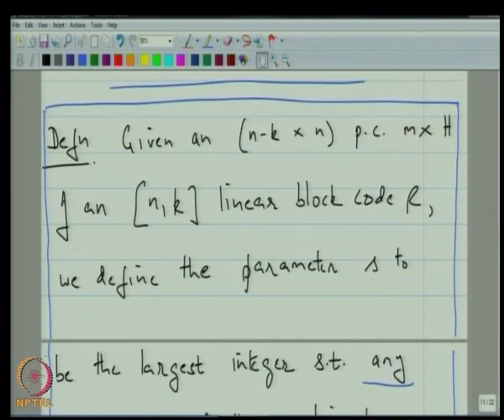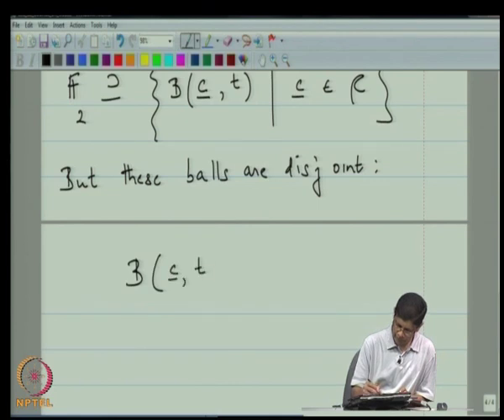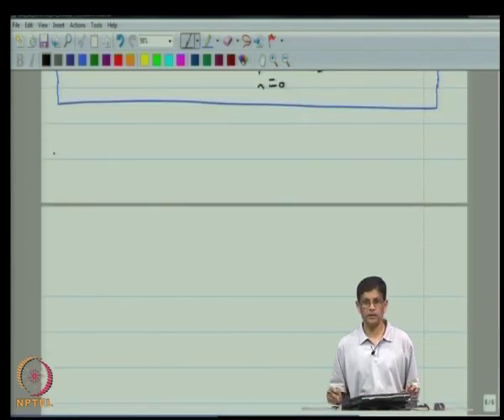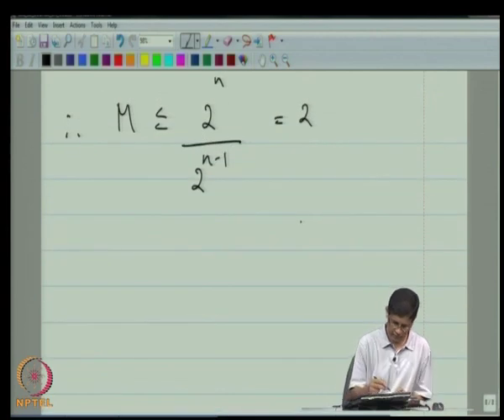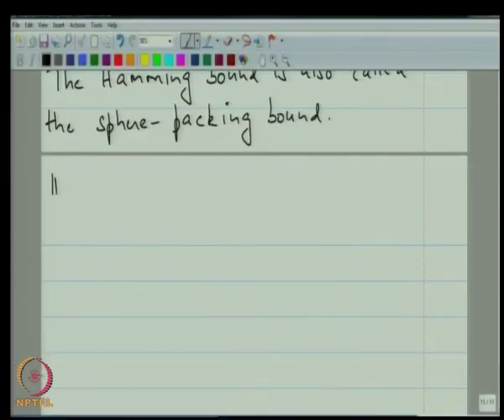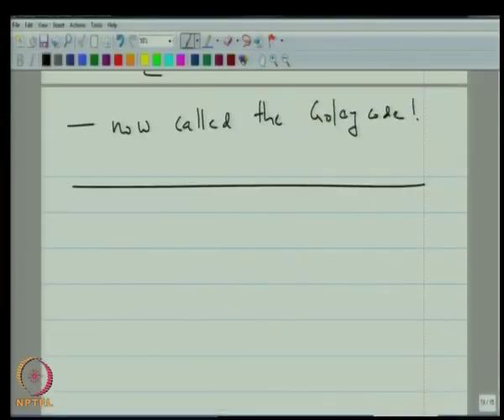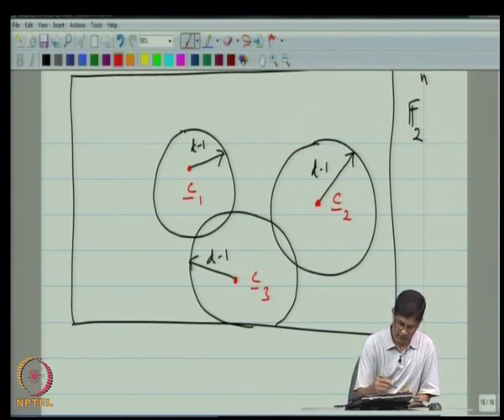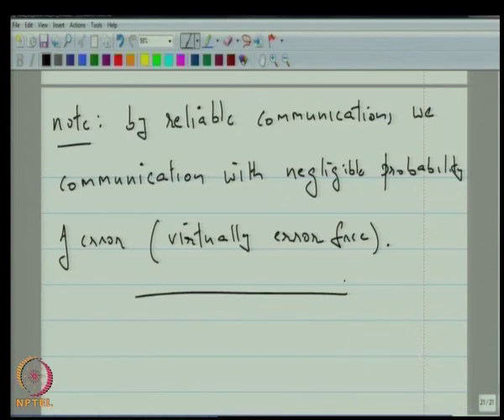Bounds on the size of a Code